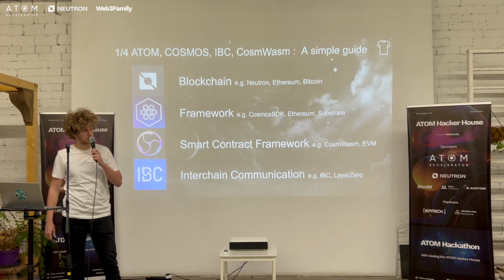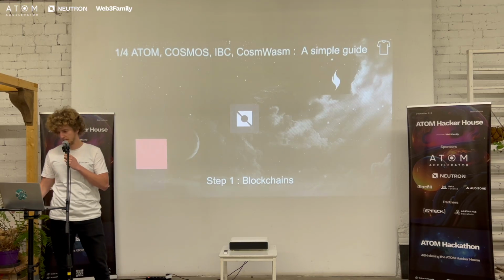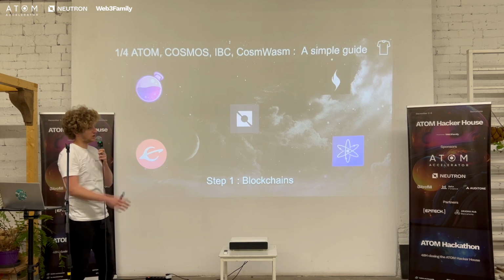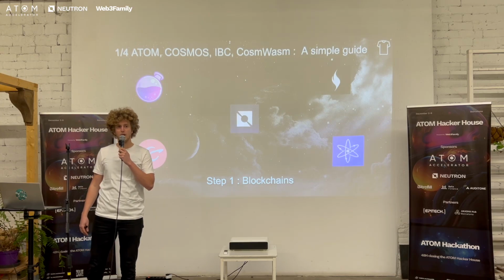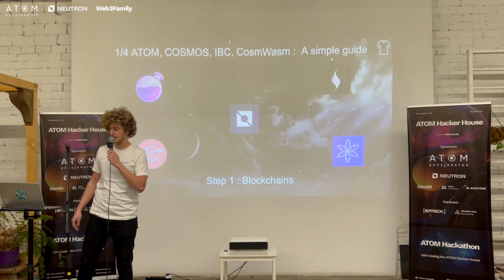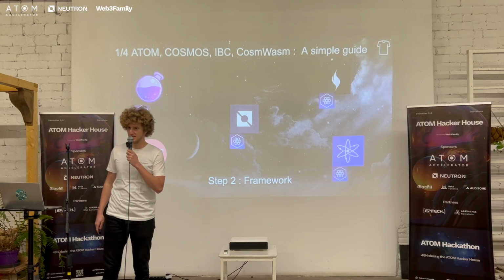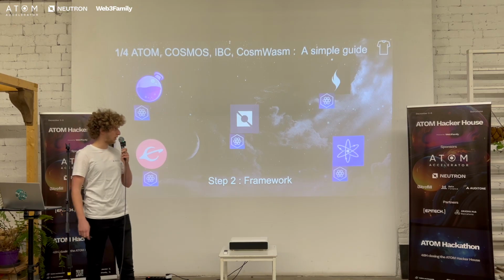"Intro To Abstract" - Talk by Nico Kowalski, Engineer at Abstract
Talk on "Intro to Abstract" by Nicolas Kowalski, Smart Contract Engineer at Abstract. Video recorded in Barcelona on December 5th 2024.